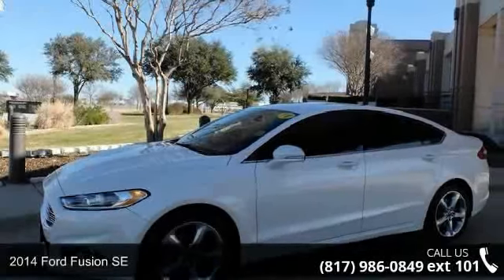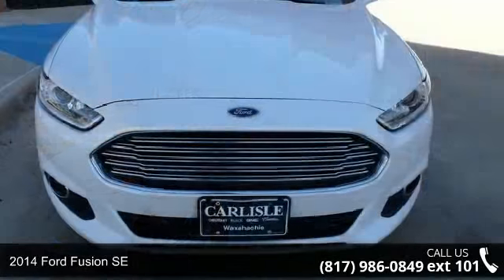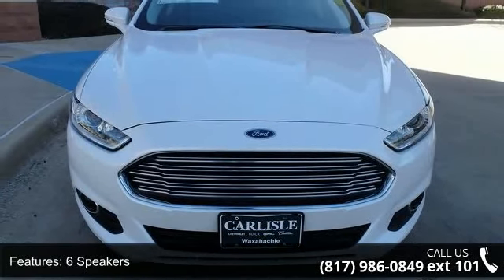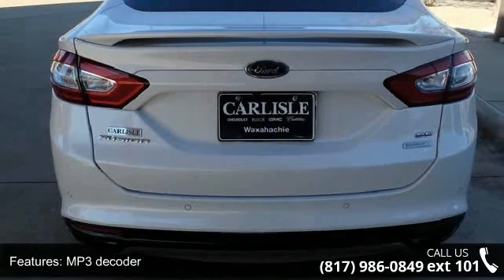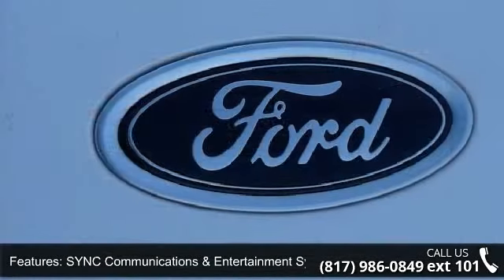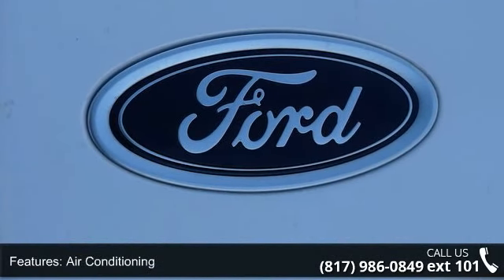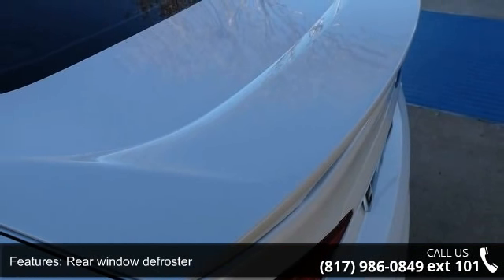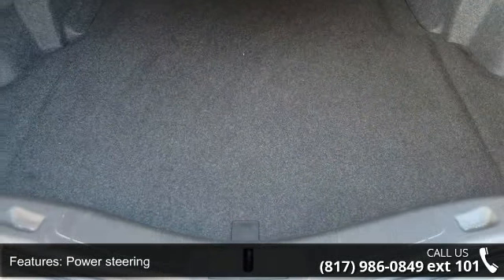2014 Ford Fusion SE - Carlisle GM - Waxahachie, TX 75165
Exterior digital key pad and new tires. Fusion SE, 4D Sedan, EcoBoost 2.0L I4 GTDi DOHC Turbocharged VCT, 6-Speed Automatic, FWD, Oxford White, and Ebony w/Cloth Front Bucket Seats. Are you looking for an used vehicle that is in incredible condition? Well, with this fantastic 2014 Ford Fusion, you are going to get it.. What a perfect match! This terrific Ford Fusion is available at the just right price for the just right person - You! Call one of our Internet managers TODAY for your test drive or for a personal walk-around description.  Our location is just 30 miles south of downtown Dallas along Interstate 35E in historic Waxahachie.  DON'T DELAY CALL TODAY!  CARLISLE - YOUR ONE-STOP GM SHOP!